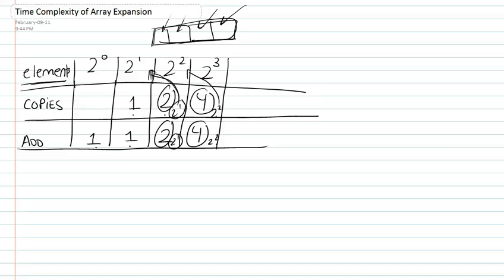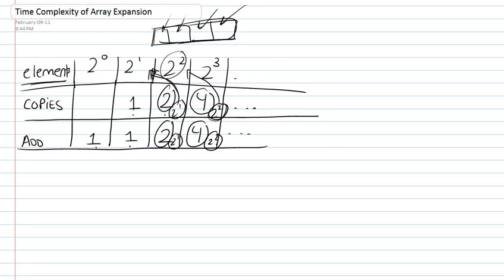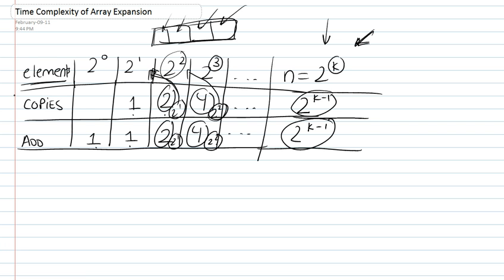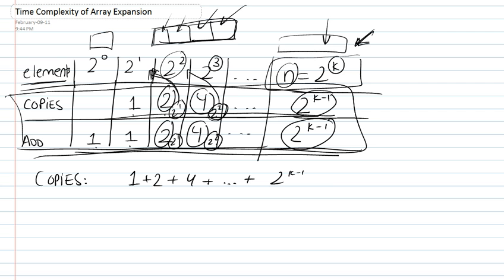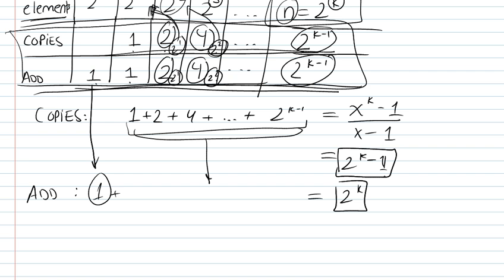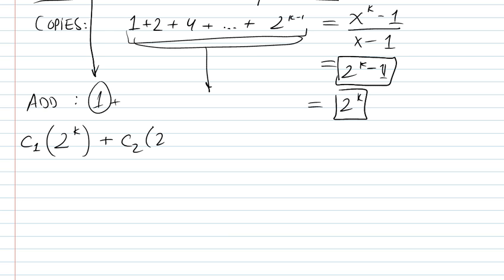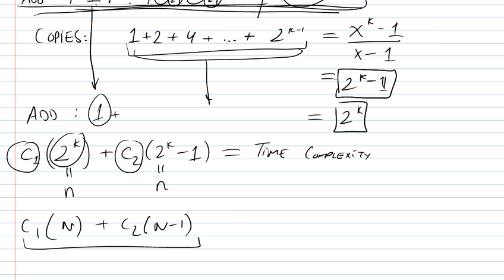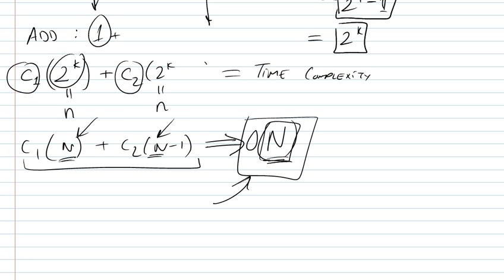Array Expansion Time Complexity Part 2/2